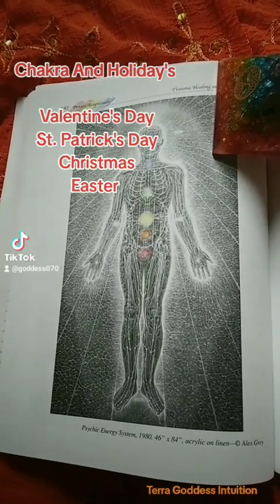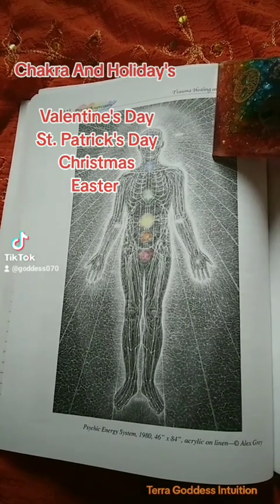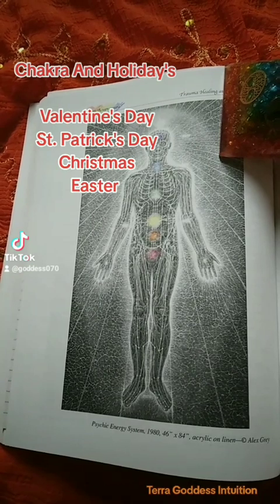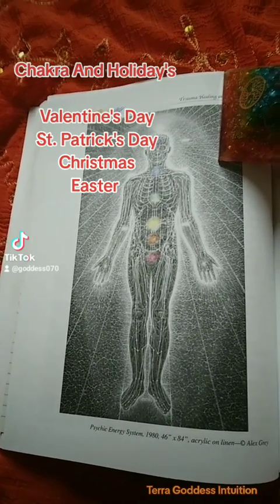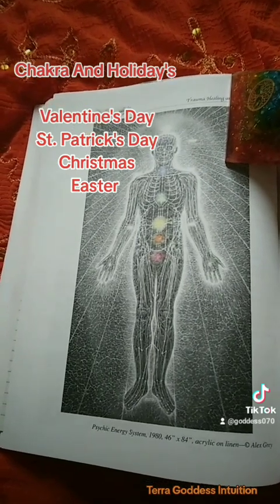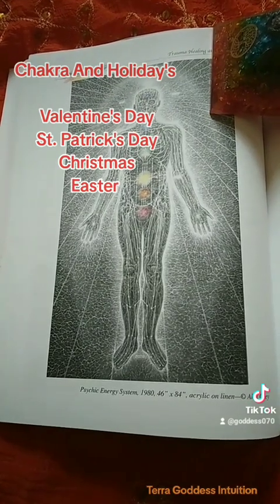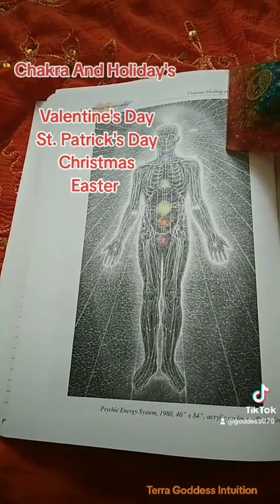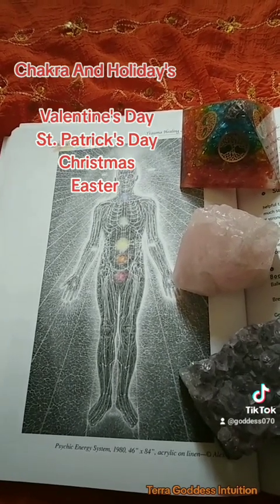Any Gathering and celebrations that bring people together is just an agreement of what the focus is.